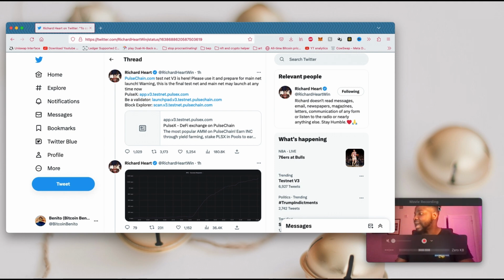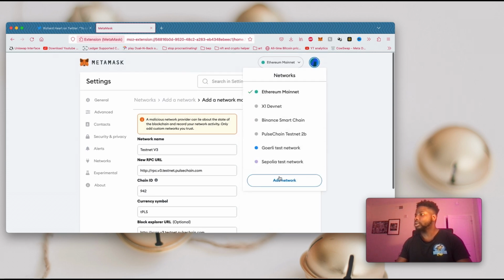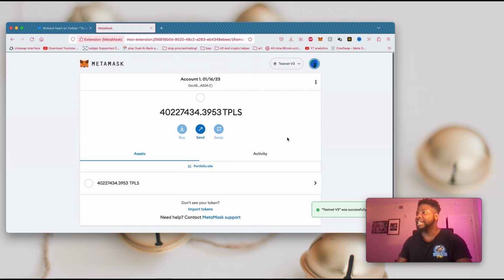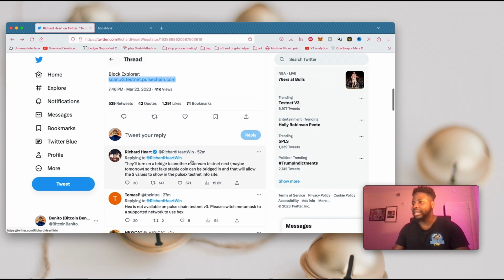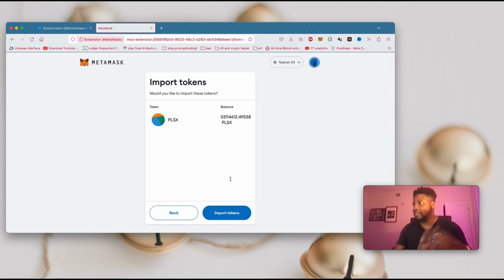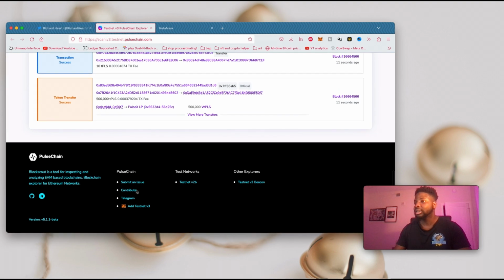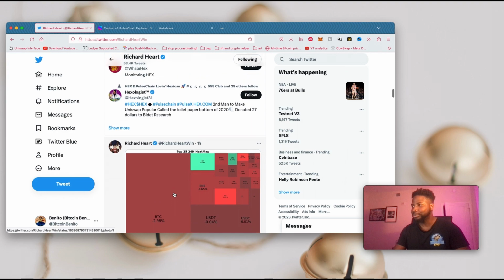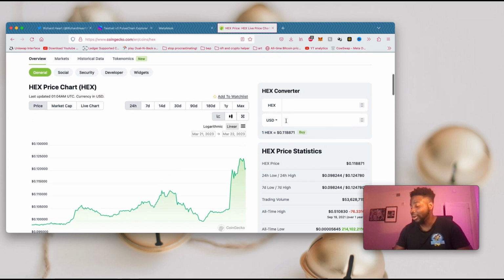PULSECHAIN V3 TESTNET TUTORIAL. PULSECHAIN v3 IS OUT!!!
• ALL of the Crypto...NONE of the Boredom!

🔑 Never Lose Your Crypto EVER. Guaranteed With TREZOR WALLET!
🧠 Intelligently trade Crypto to make RICHES A.I. Effortlessly w/ LUXALGO!
🗃️ Do All Your taxes EASILY for Bitcoin & Crypto w/ COINLEDGER!
🔐 Keep Your Crypto 100% Safe In Your Own Custody w/ LEDGER WALLET!
🌍 Surf the web safely and Securely with NORDVPN!
🤝 Have the ultimate Trust in your 401K and IRA using crypto with ITrustCapital

• Get the course now! You need it more than I need the money tbh, so stop all that confusing boredom and gain riches!
- Bitcoin
- Xen Crypto
- Hex
- Pulsechain
- PulseX
- Liquid Loans
- Ethereum
- NFT's